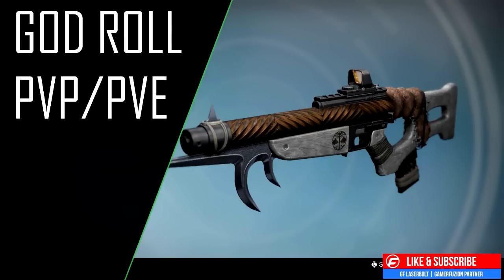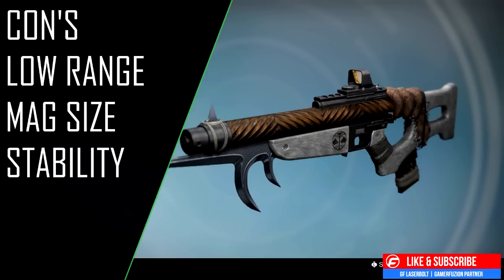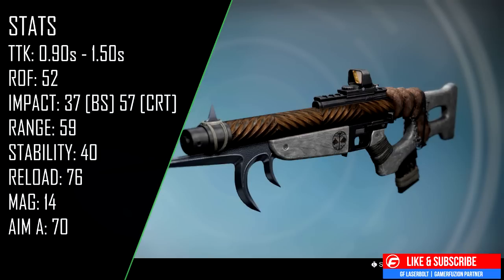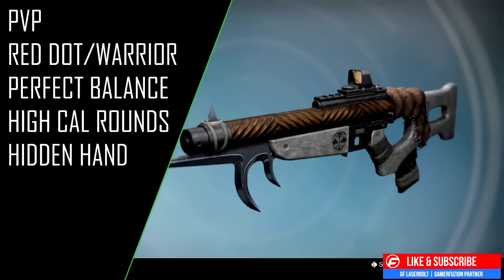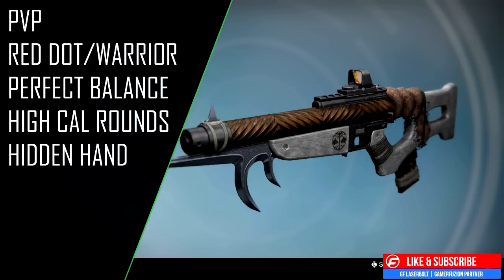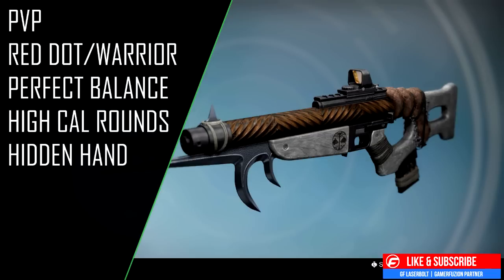Destiny THE DISTANT STAR GOD ROLL - Distant Star what is a God Roll Best Rolls for Distant Star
With the Distant Star being dropped in Iron Banner this week I thought I would look at what would be considered the 'God Roll'. Lets watch the video and see The Distant Star God Roll or best perks for this weapon.

The Distant Star is a level 40 Legendary Scout Rifle. It can be purchased from the Iron Banner Vendor for 25 Legendary Marks if you are at least rank 5 with Iron Banner. It is randomly dropped after Iron Banner Matches and can be awarded for completing Iron Banner Bounties.
The Distant Star is a Year 3 Legendary Weapon released in Rise of Iron expansion.